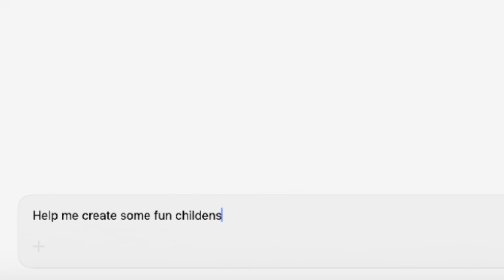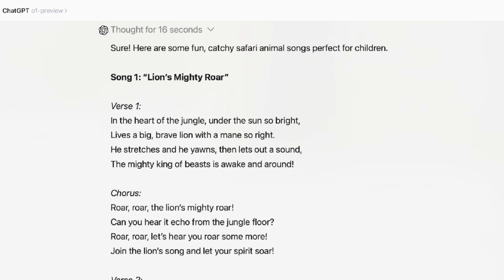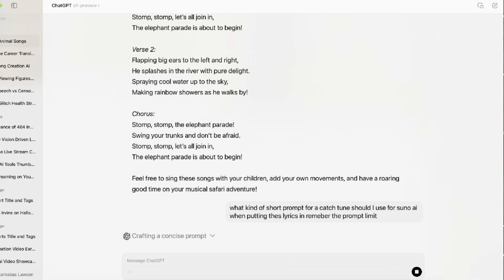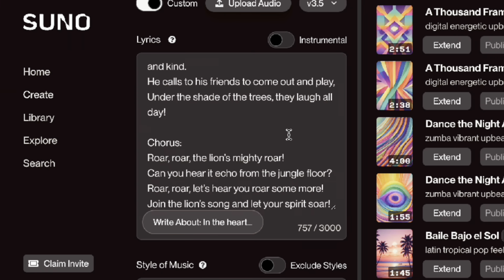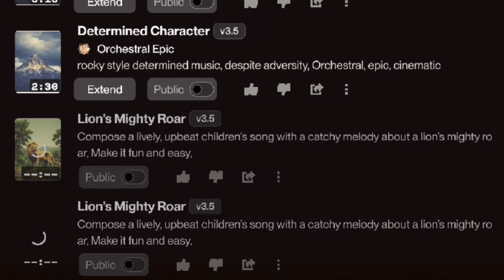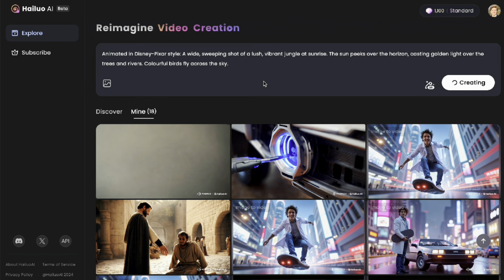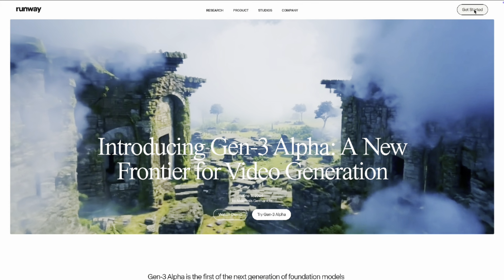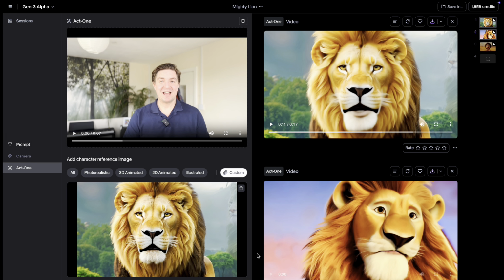CREATE Your Own Animated Music Video Like a PRO!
Join our private community of Ai Creators

CREATE Your Own animated music video like a pro using Minimax AI, Runway Gen 3, Runway Act One, and Suno AI in this tutorial!

Perfect for musicians and artists looking to add a visual element to their music.Whether you’re looking to create a fun, engaging kids’ song or explore AI-generated video animation, this guide is perfect for AI enthusiasts, parents, and content creators.

In this video, you’ll discover how to:

* Generate song ideas and write lyrics with ChatGPT for a catchy and creative kids’ song 🎶
* Use Suno AI to compose a melody that will get children singing and dancing along 🎹
* Bring the lyrics to life with colourful visuals using MiniMax Hailuo for animated scenes 🎨
* Personalise your characters with Runway’s AI lip-syncing to make them sing along to the music 🎤
* Edit and sync everything in CapCut, adding smooth transitions and effects to make it all flow seamlessly 🎥

This step-by-step guide will show you how easy it is to make kids’ music videos that look polished and professional, even if you’re new to video production! By the end, you’ll be able to create fun, educational videos that both kids and parents will enjoy. 🎉

Let’s make your ideas come to life with AI technology and inspire a new generation of creators! 🚀✨

CapCut Video Editor 7 days free Pro

15 Pro Max (I use 14 Pro Max) =
2020 Mac Book M1 =

15 Pro Max (I use 14 Pro Max) =
2020 Mac Book M1 =

Chapters
0:00 Opening Quote
0:16 Creating the Concept
0:24 Overview of AI Tools
1:13 Crafting Lyrics with ChatGPT
1:29 Composing Music with Suno AI
2:06 Choosing the Perfect Tune
2:08 Visuals with Mini Max AI
2:24 Bringing Characters to Life with Runway AI Act One
2:52 Preview of Our AI Music Video
3:00 Watch the Full Music Video
3:07 More Tutorials and AI Tool Demos